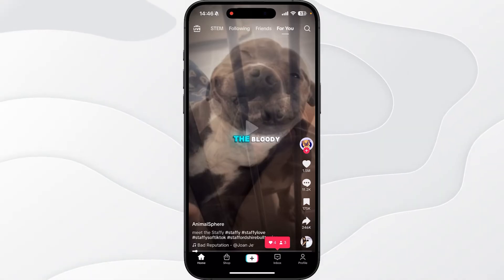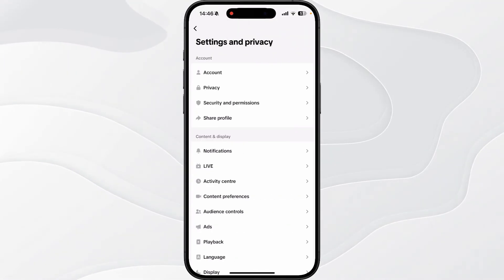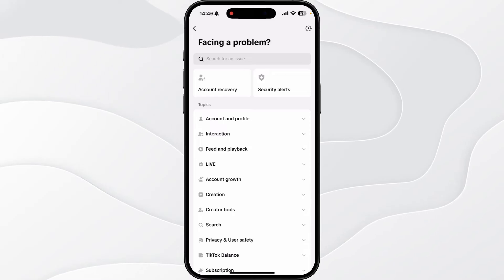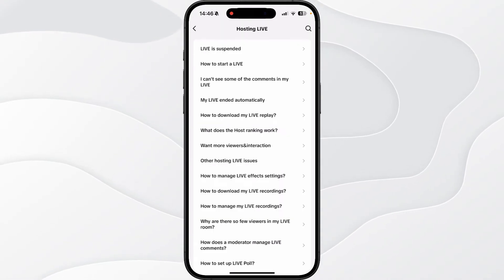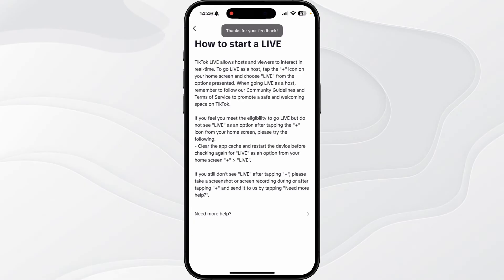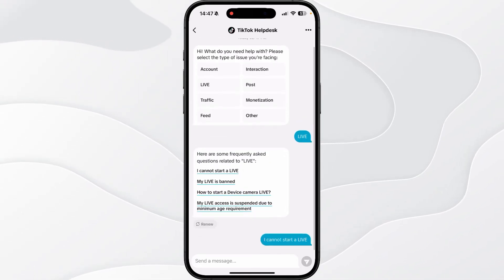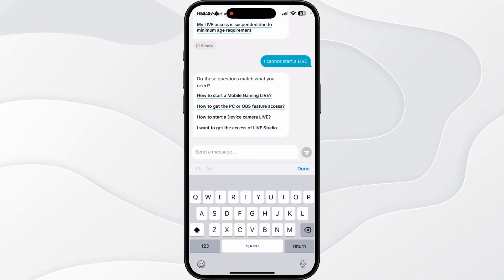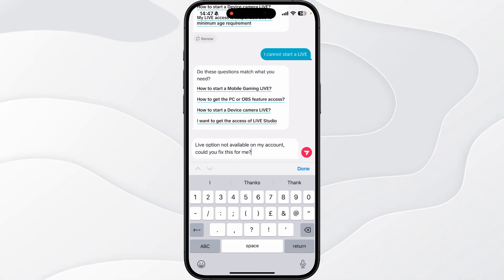How To Fix Live Option Missing on TikTok | TikTok Live Option Not Showing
Want to know how to fix TikTok live option not showing on your account? In this video, I show you How To Fix Live Option Missing on TikTok | TikTok Live Option Not Showing